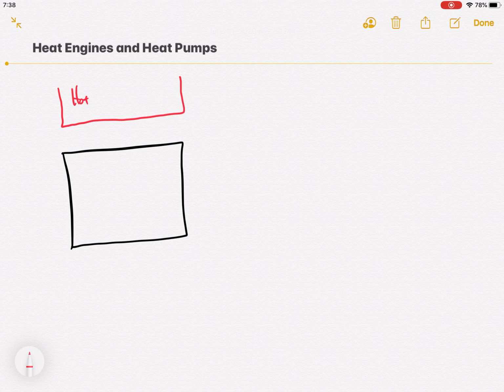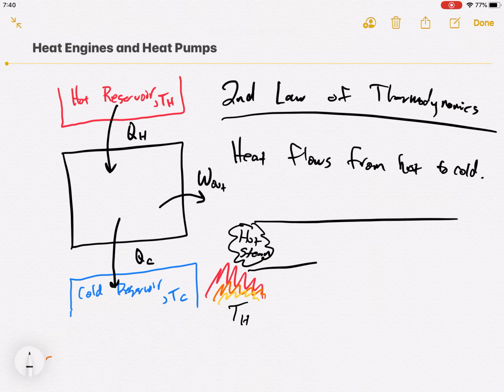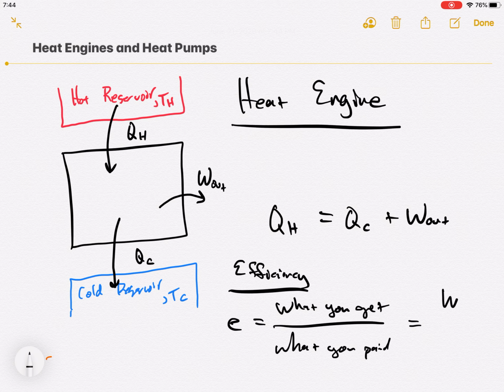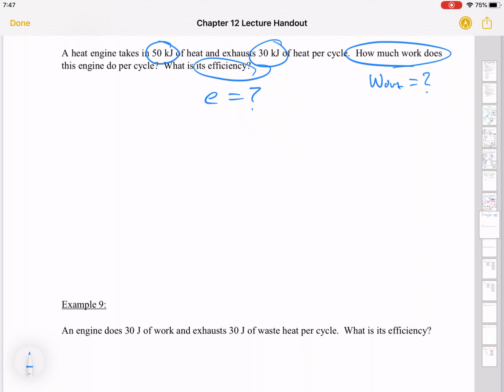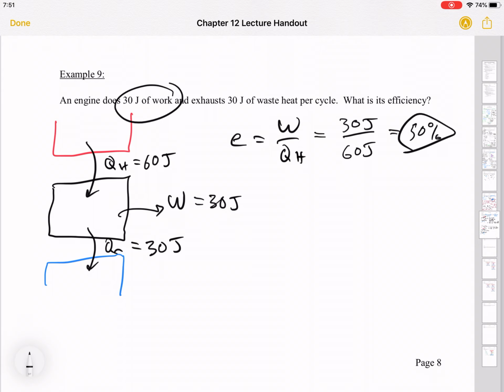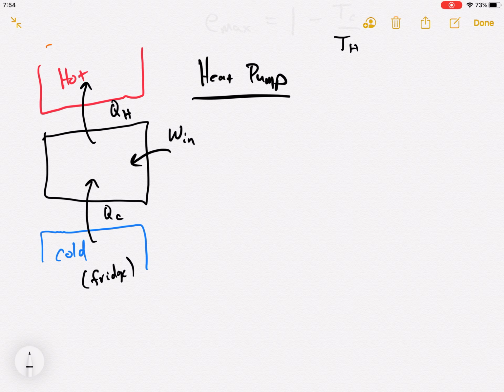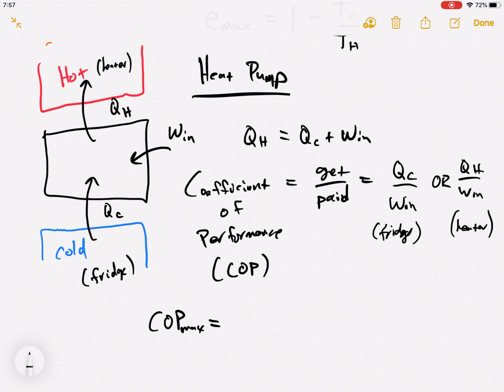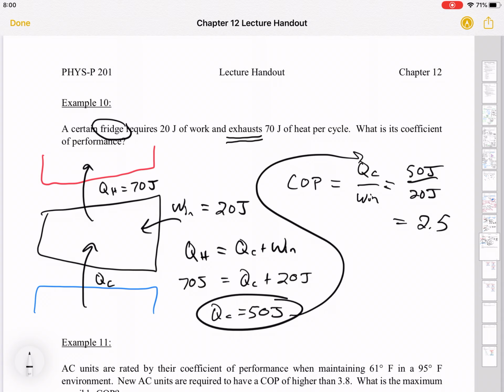Heat Engines and Heat Pumps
Heat engines and pumps are introduced.  Energy, efficiency, and theoretical maximum efficiency are discussed, and some examples are worked.